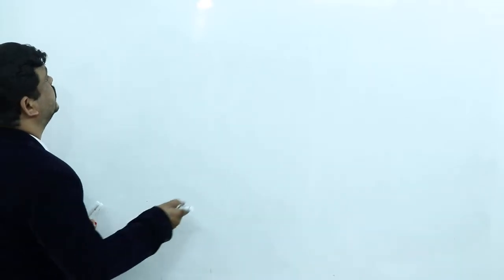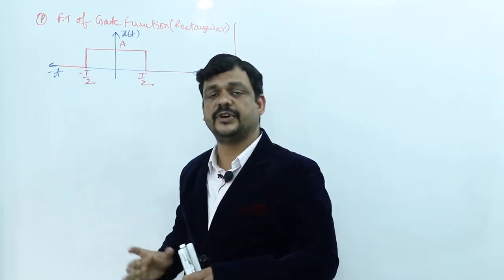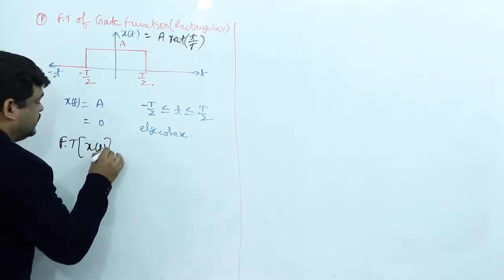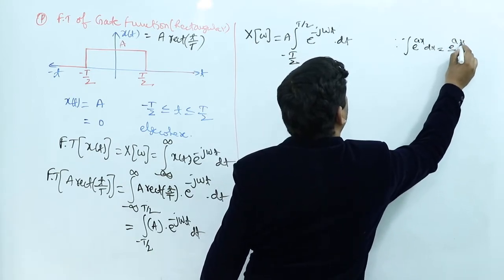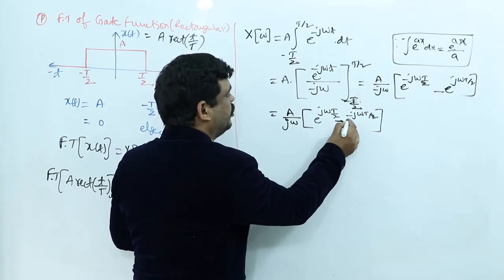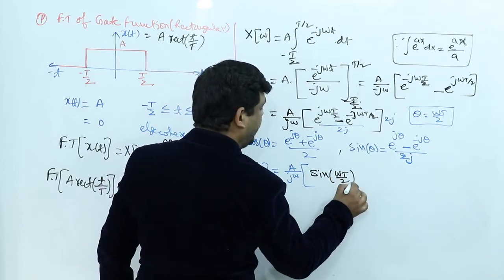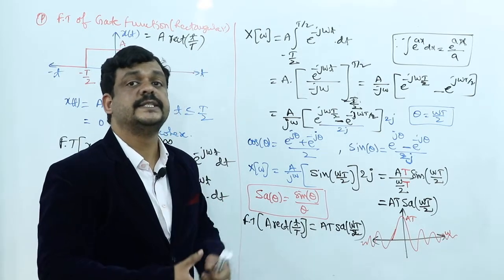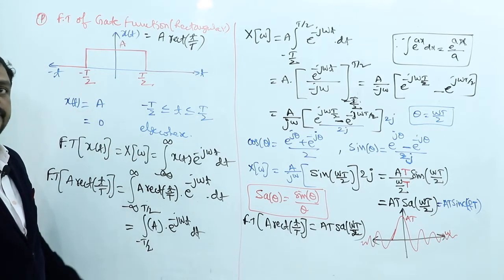FOURIER TRANSFORM OF GATE FUNCTION